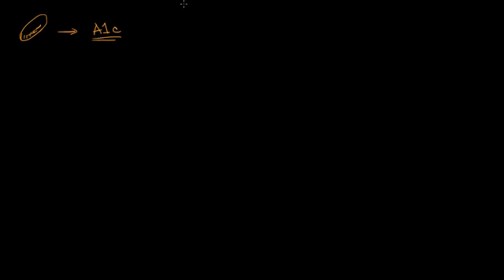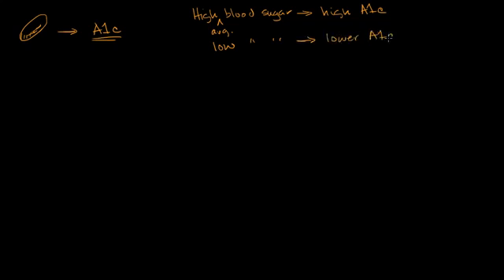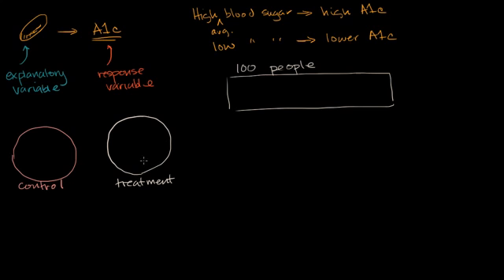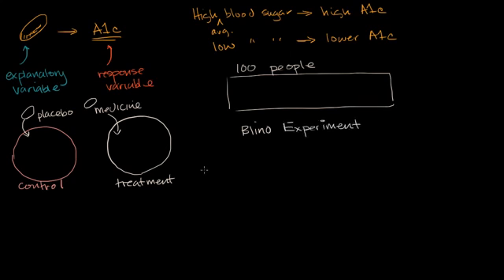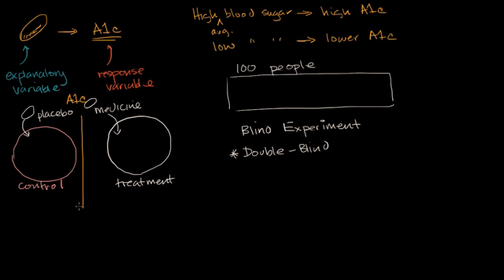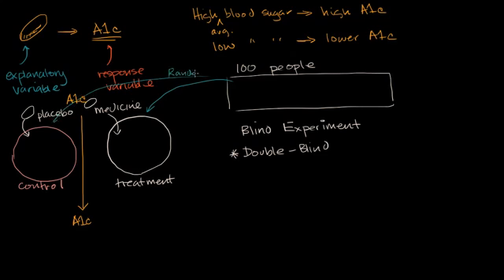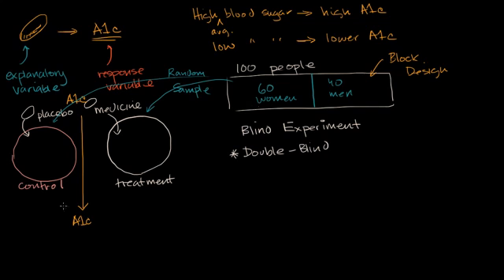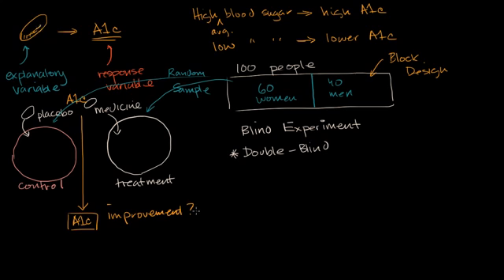Introduction to experiment design Study design AP Statistics Khan Academy